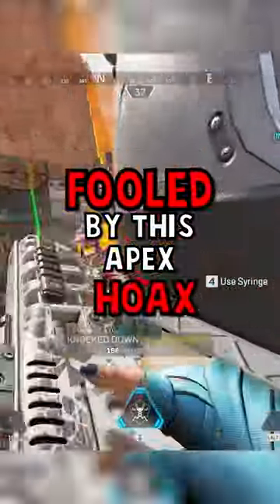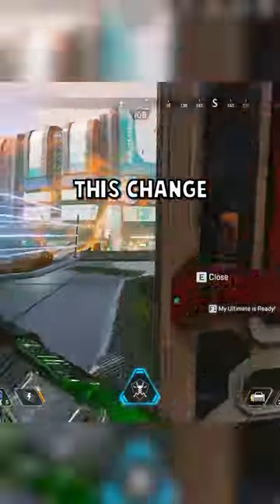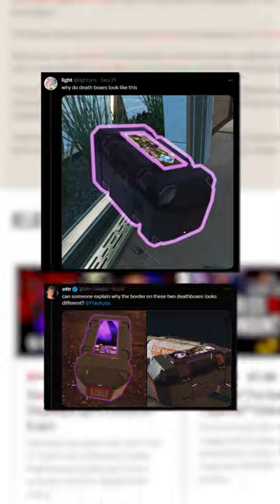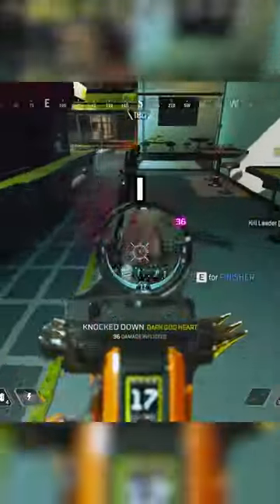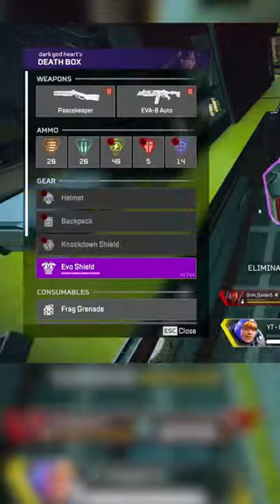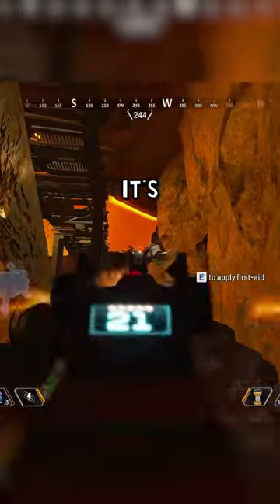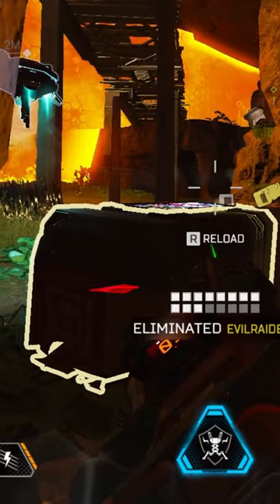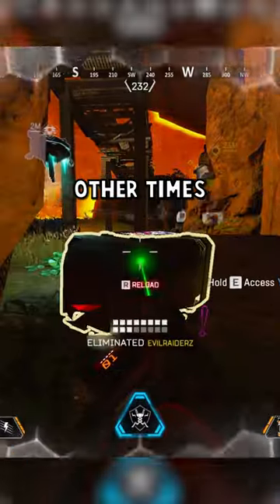The Greatest Apex Hoax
This hoax had everyone, including me, fooled.